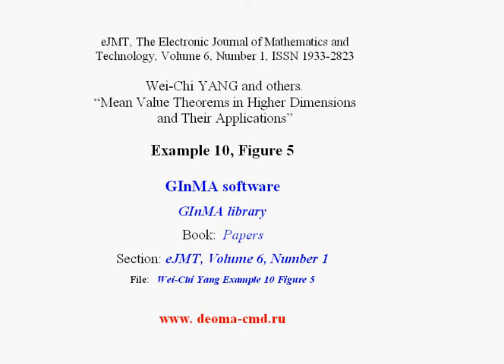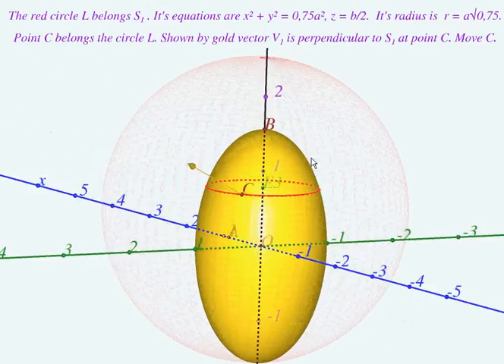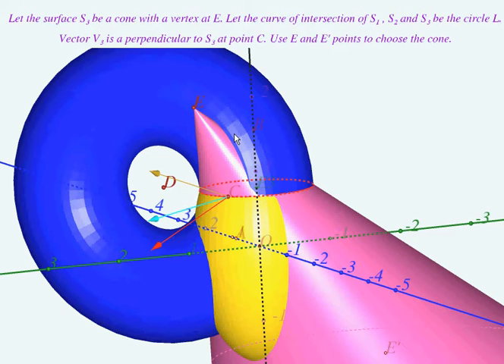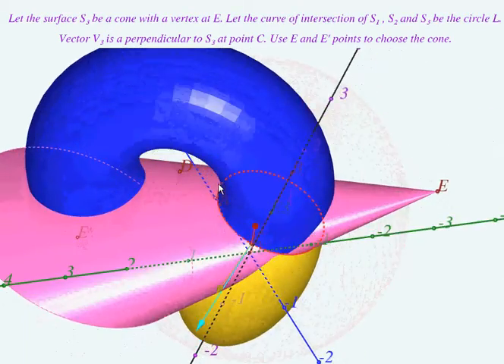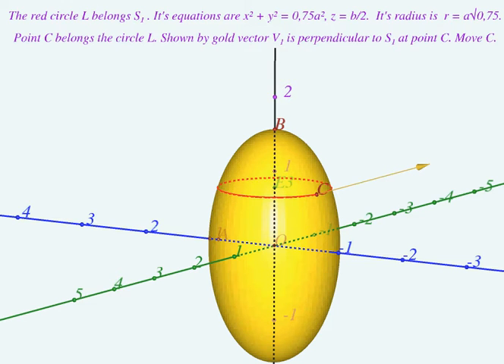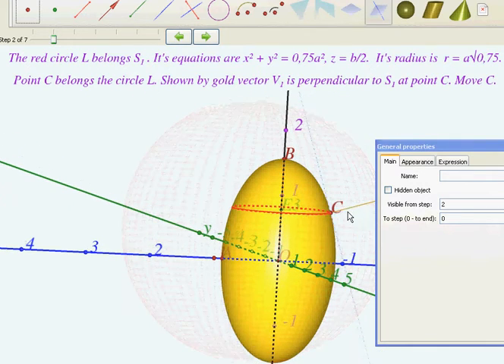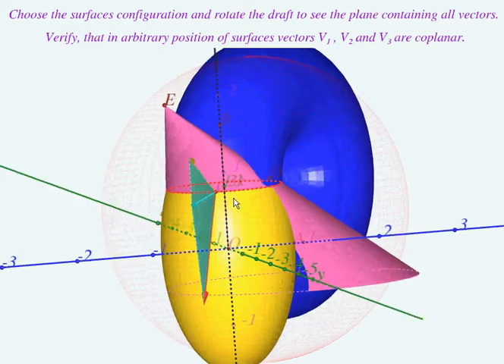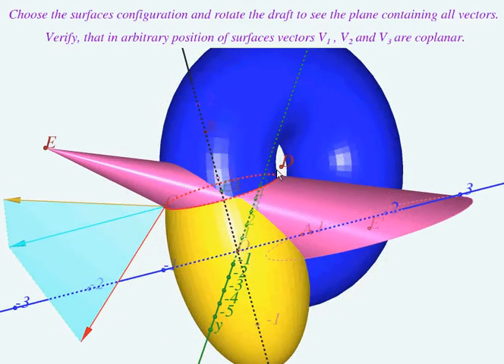eJMT V6 N1 Example 10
eJMT, The Electronic Journal of Mathematics and Technology, Volume 6, Number 1, ISSN 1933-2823
Wei-Chi YANG and others. "Mean Value Theorems in Higher Dimensions
and Their Applications", Example 10, Figure 5